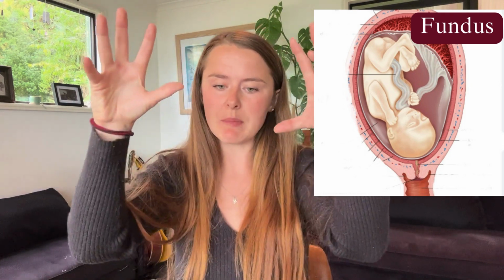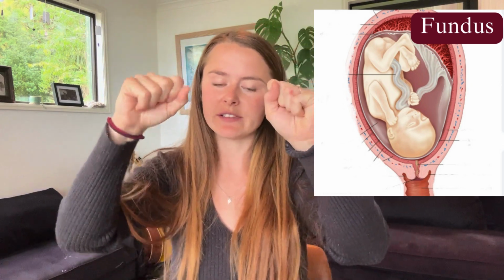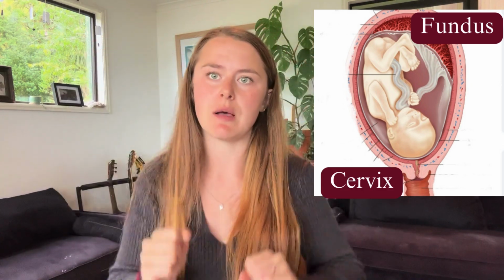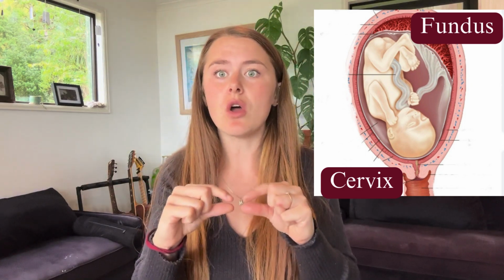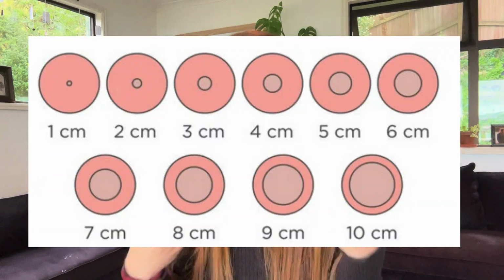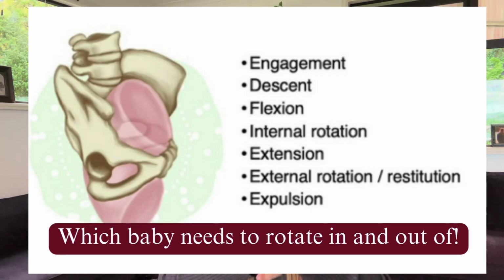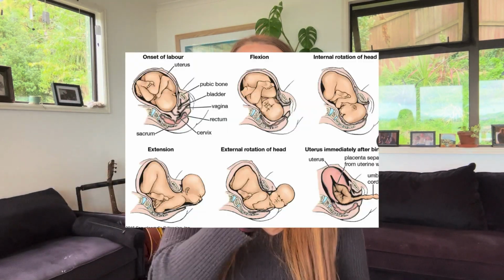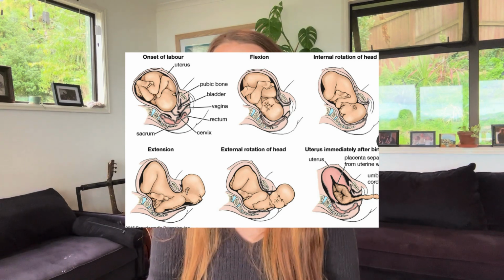Village Birth - Stages/Phases of Labour and Birth